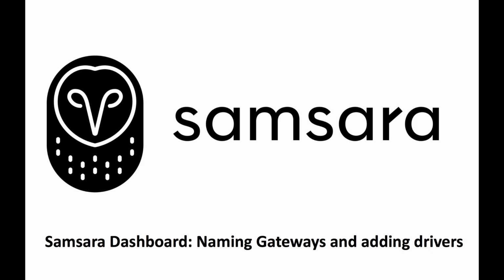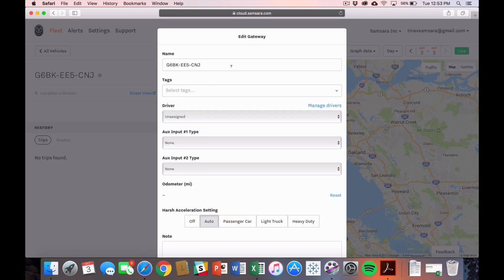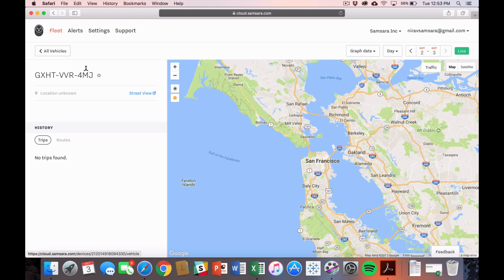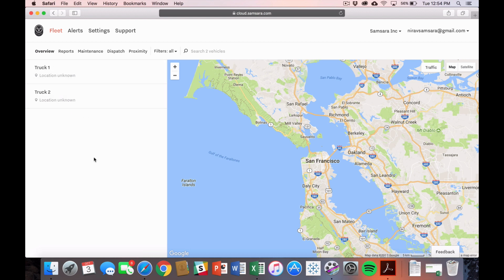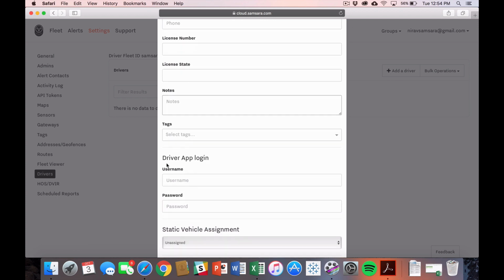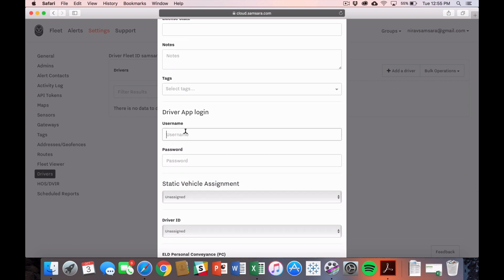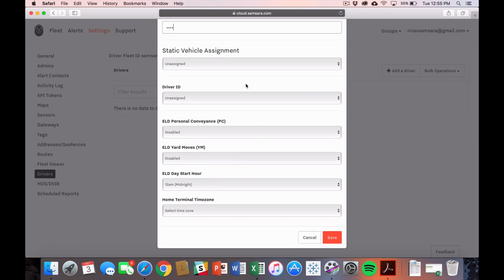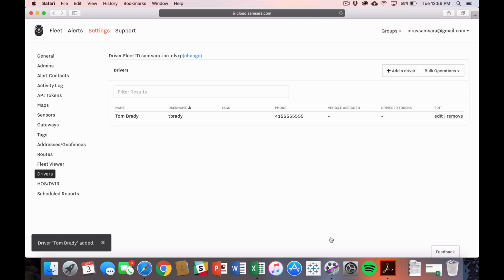Naming Gateways and setting up drivers